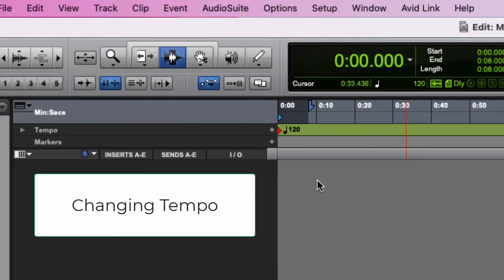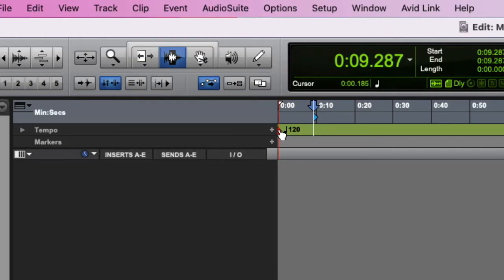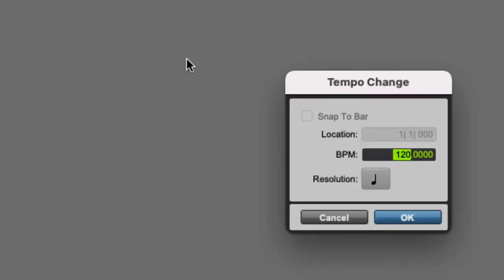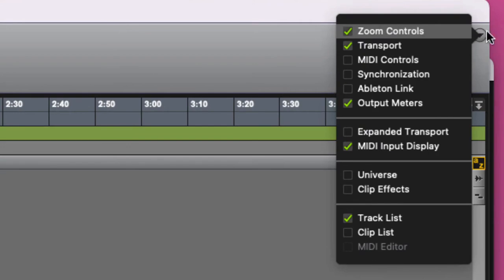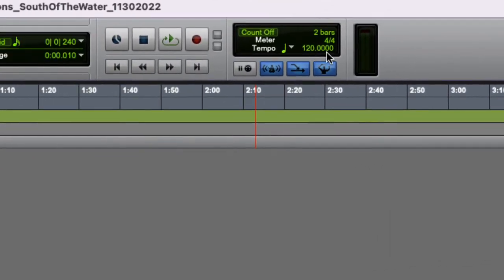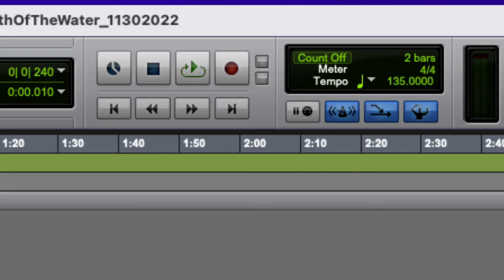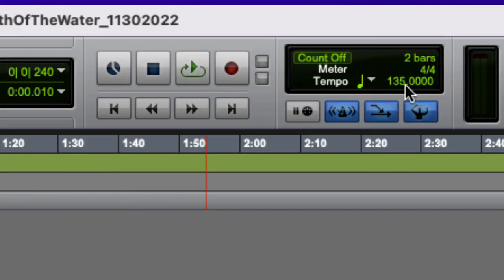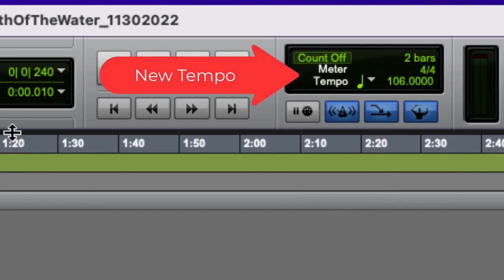Mix Project-Tempo Change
This video demonstrates how to change the tempo in a Pro Tools session—an important topic for the Avid Pro Tools 101 and 110 certification tests. You’ll learn the default tempo value (120 BPM), how to open the Tempo Change Event, how to adjust tempo using MIDI Controls, and how to use the Tap Tempo feature to calculate BPM from a live rhythm. The tutorial also shows how the Tempo Ruler updates automatically when changes are made.